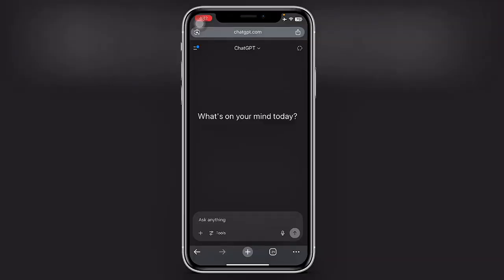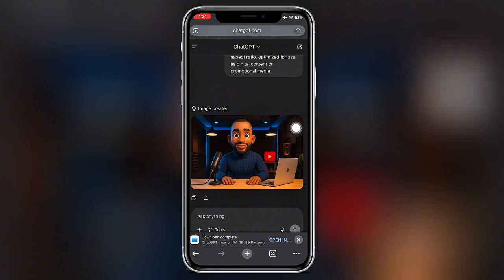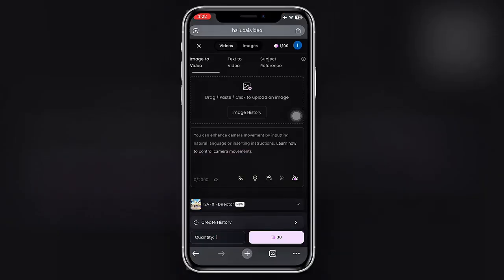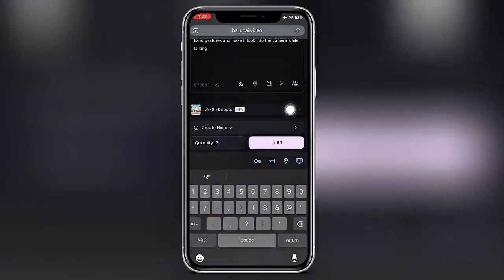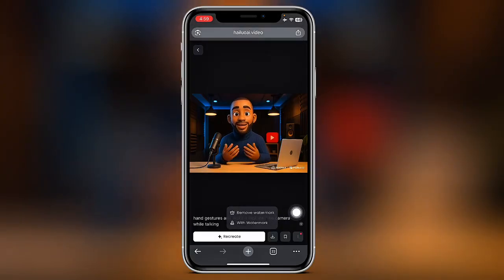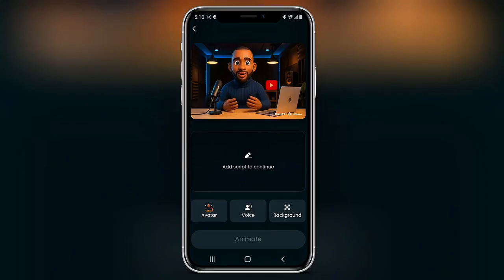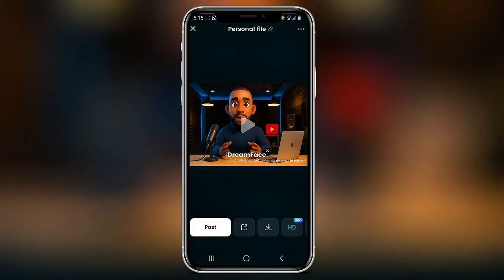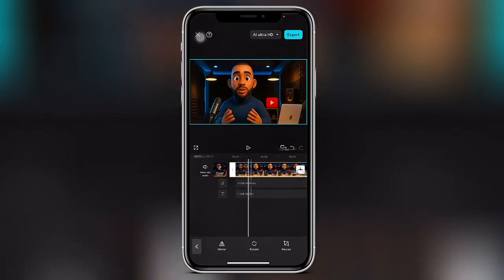How To Create A Talking AI Avatar For Free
How To Create A Talking AI Avatar For Free (Step-by-Step Tutorial)
Are you ready to bring your content to life with a talking AI avatar? In this video, I’ll show you how to create a realistic talking AI avatar for free using simple tools no tech skills or expensive software required.

🔹 Whether you're a content creator, YouTuber, marketer, or just curious about AI video tools, this tutorial will guide you from start to finish.
🔹 Learn how to make your AI avatar talk, sync lips, and deliver messages just like a human all using free AI avatar generators!

📌 What You'll Learn in This Video:
✅ How to create a free AI talking avatar
✅ Best free tools to generate realistic AI avatars
✅ How to add voiceovers and lip-sync

💡 Perfect for:
Faceless YouTube channels
Online marketers & entrepreneurs
Social media influencers
Anyone looking to use AI for content creation

👇 Drop a comment if you found this helpful or need help with any AI tool.